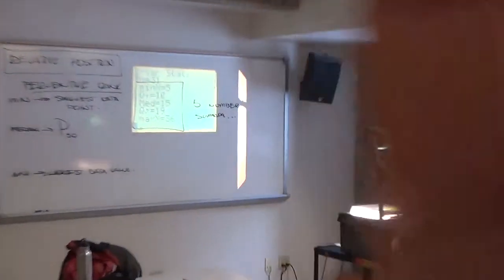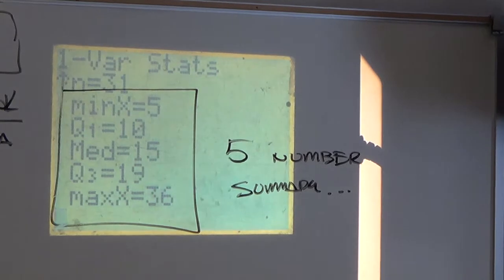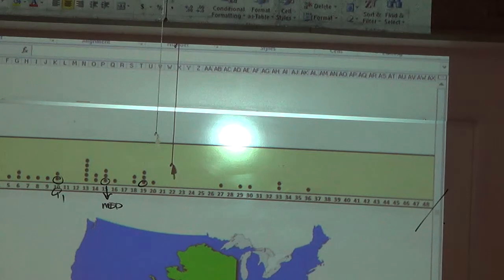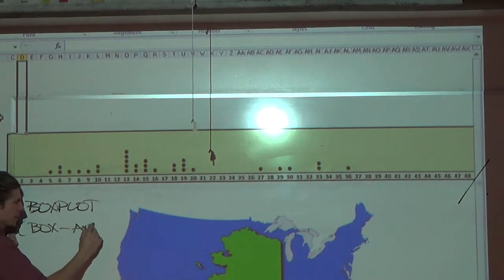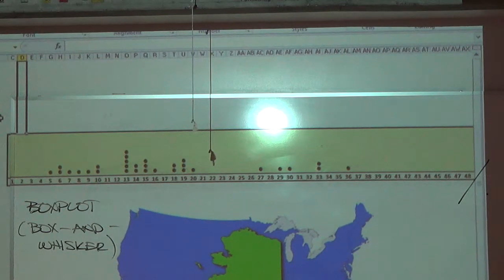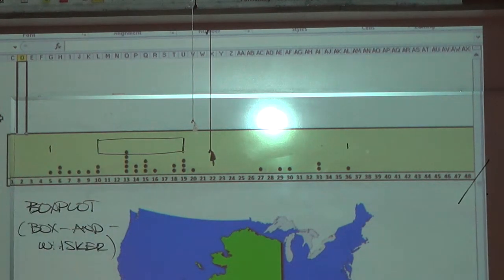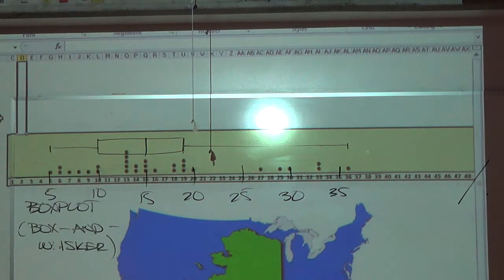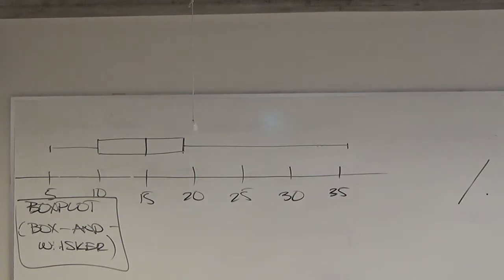2.6.14 (Wrapping up Relative Position)